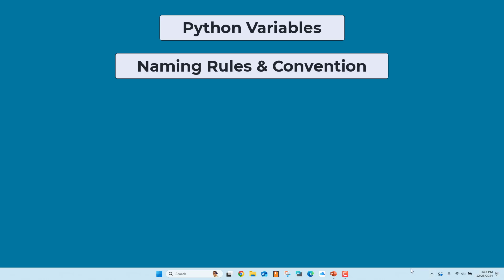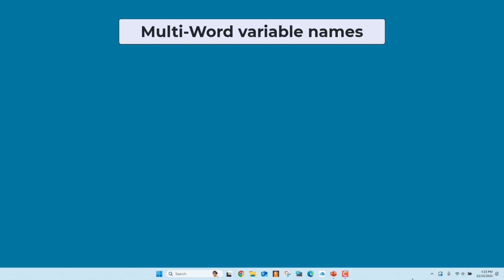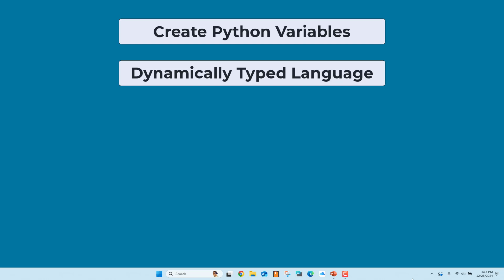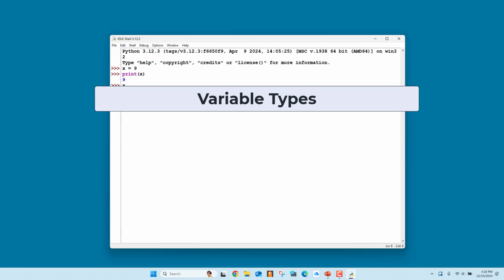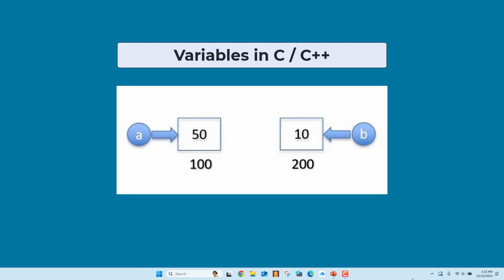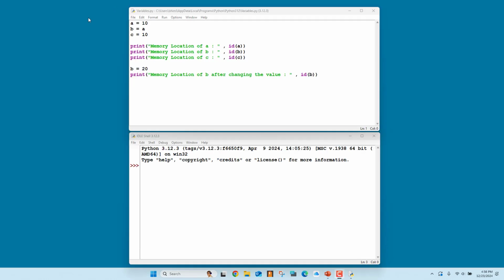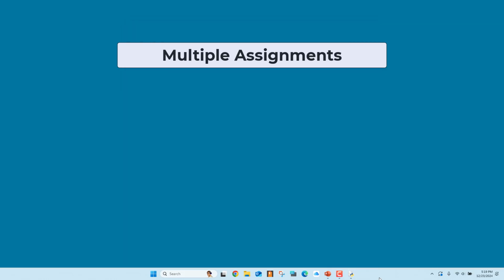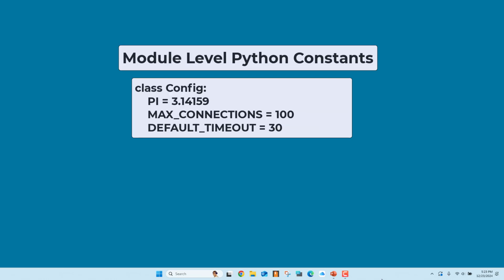Python Variables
In this beginner-friendly tutorial, we break down Python Variables—what they are, how they work, and why they’re essential in programming.

✅ Understanding different data types (int, float, string, etc.)

By the end of this video, you’ll have a solid understanding of how to use variables in Python to store and manipulate data.